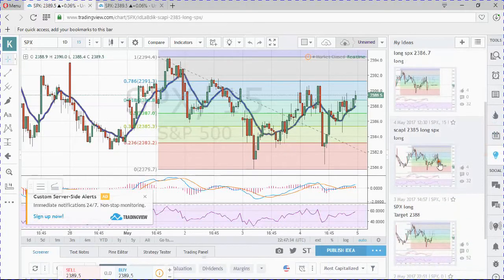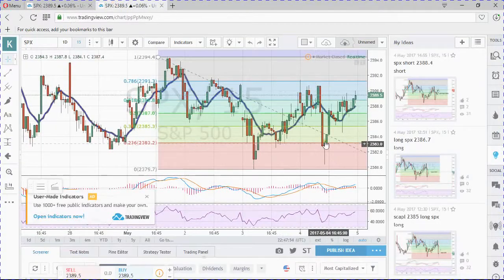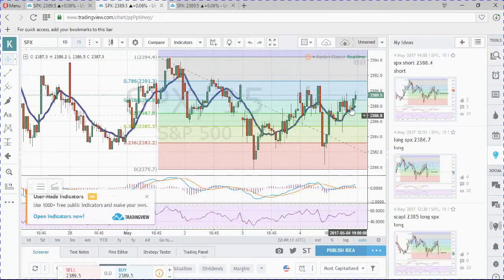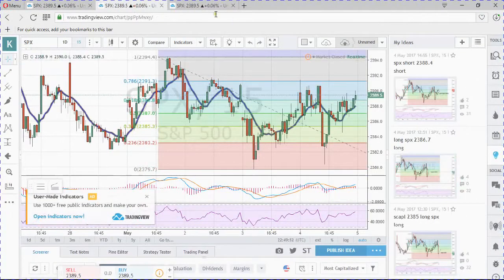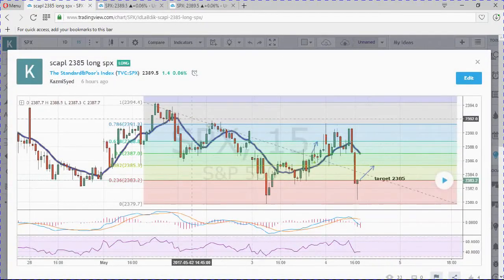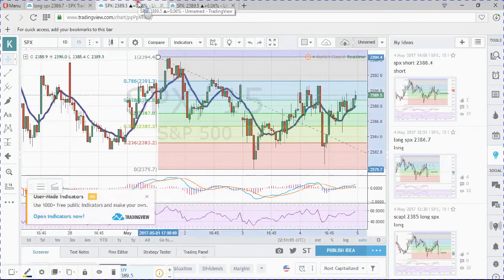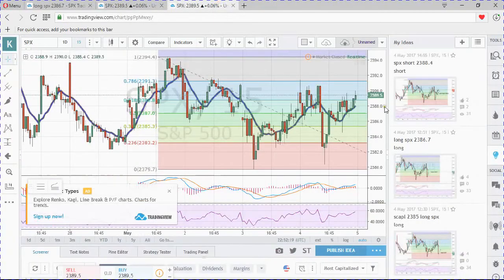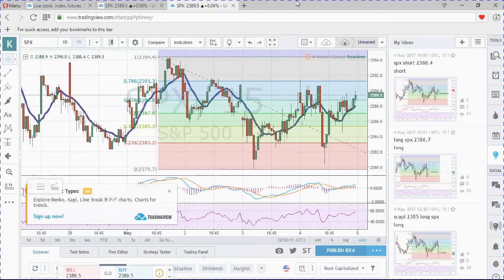Trading Spx -- how to read a chart may 4 2017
Spy stock, How to read chart, ow to scalp,